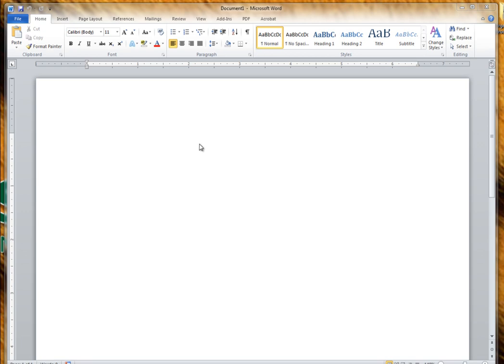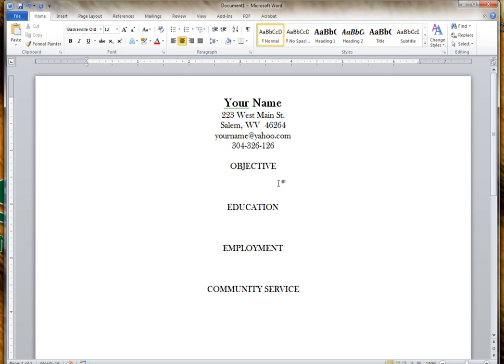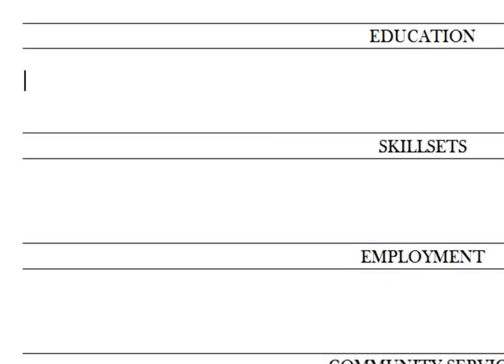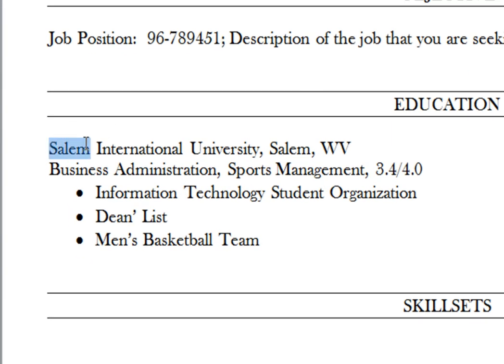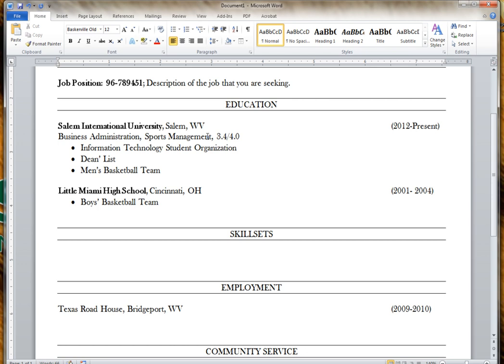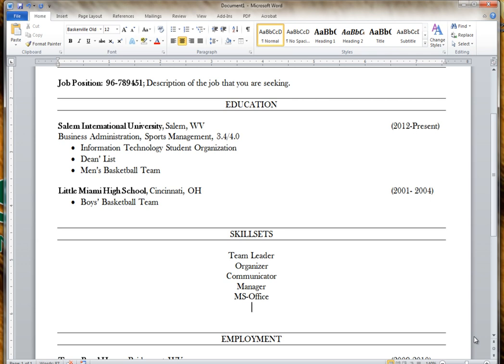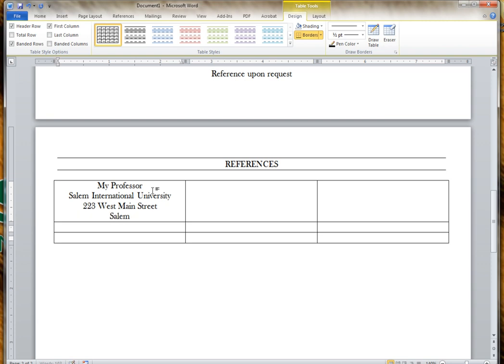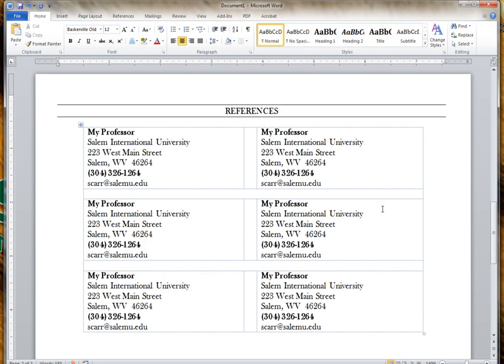Professional Resume Project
IT105 Class Exercise